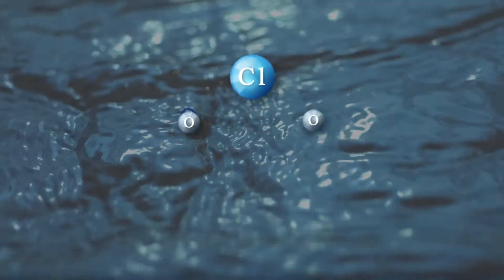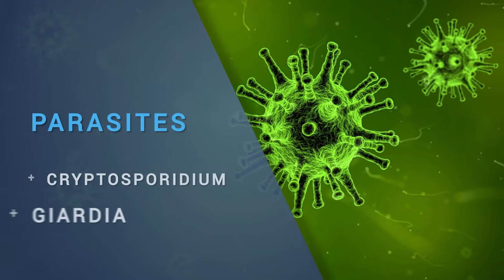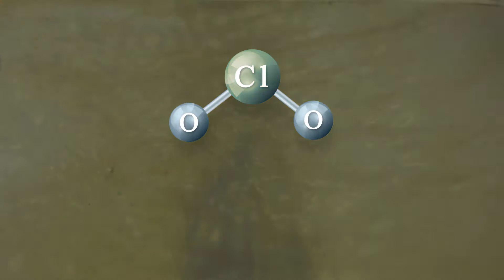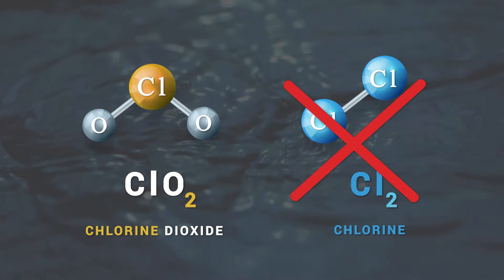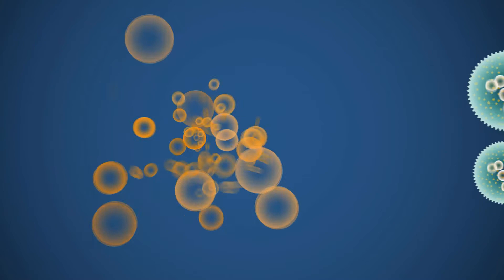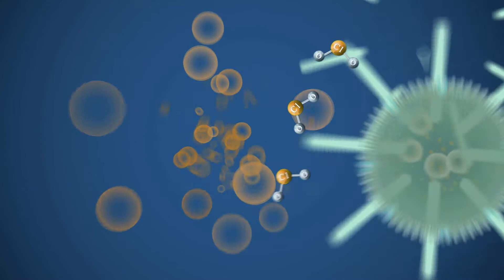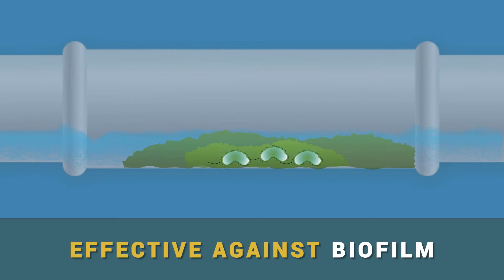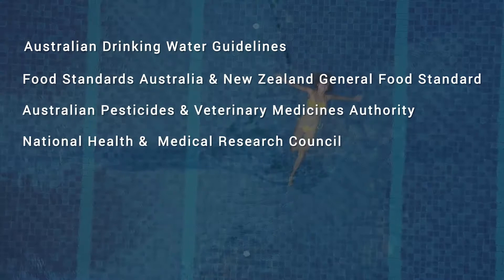How does Chlorine Dioxide (CLO2) work? As an oxidizer, it should NEVER be confused with chlorine.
This video presents the science of  how CL02 or Chlorine Dioxide works. It is a scientifically proven oxidizing agent commonly used in the effective treatment of Viruses, Bacteria, Listeria, Fungi, Algae, Biofilm and Parasites including Cryptosporidium and Giardia.

Available as a gas or in liquid form, it is highly reliable in the eradication of air borne spores and water borne pathogens.

Despite its name, Chlorine Dioxide should NEVER be confused with chlorine as they are different in both molecular structure and behaviour. Unlike Chlorine, CL02 is a bio agent and biodegradable - And breaks down to chloride (a common salt) after use.   The unique oxidizing science at play with Chlorine Dioxide makes it safe to use in a multitude of industry and residential applications.  It is also  powerful when used in biosecurity and biosafety applications.

Zychem is the leading Australasian distributor and consultant of Chlorine Dioxide solutions across many sectors including :  farming, agriculture, diary, food and restaurants, seafood, fresh drinking water, odour management to name a few.

Zychem has more than 20 years experience in the science of CL02.

Zychem has recently added BIOSECURITY and BIOSAFETY applications to its diverse range of products and is leading industry research and product development in brand new areas of application.

Chlorine Dioxide has a long list of government and regulatory health organisation approvals from both Australian and foreign agencies including the World Health Organisation (WHO).